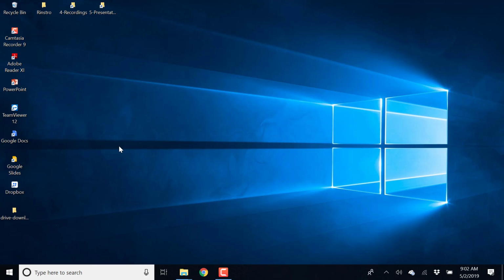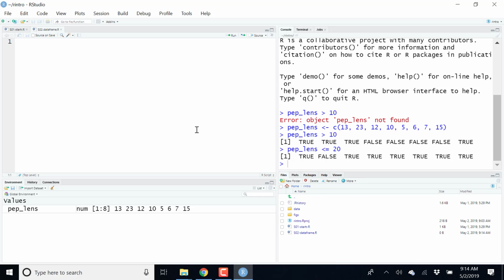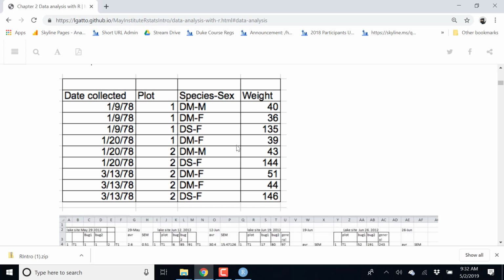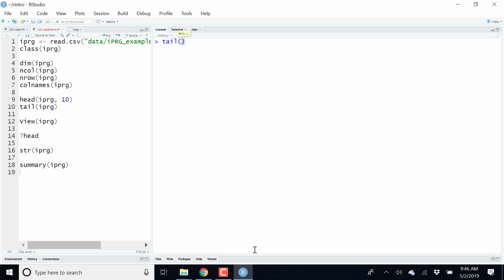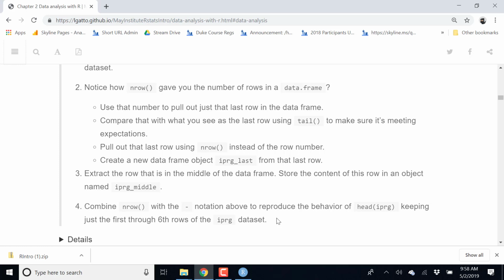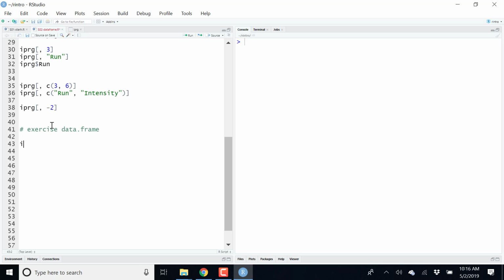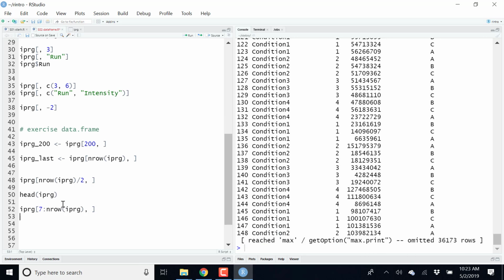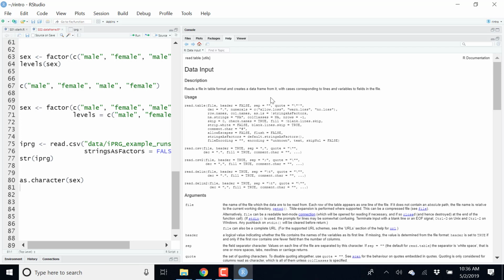NEU19 P4 Day 2 am 00 00 Gatto